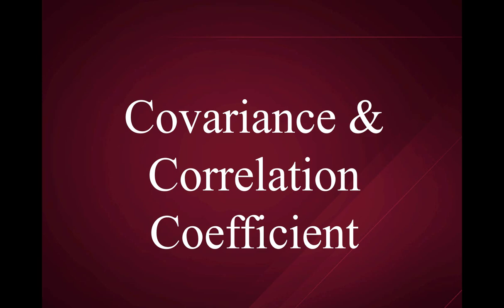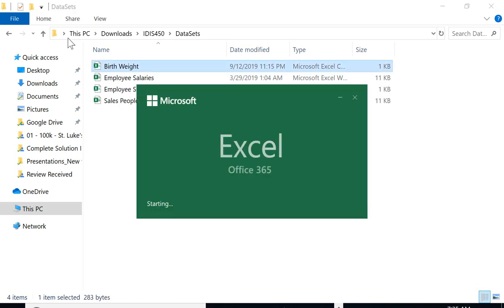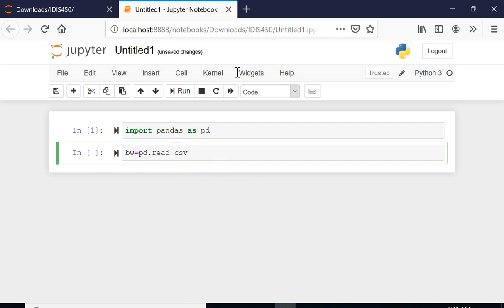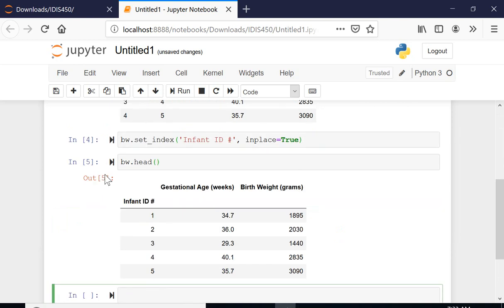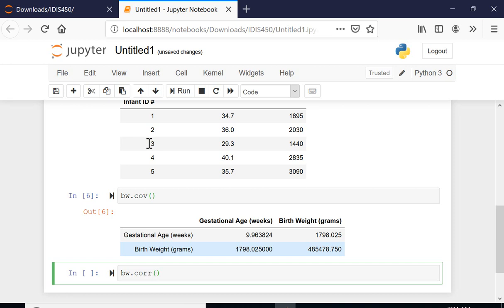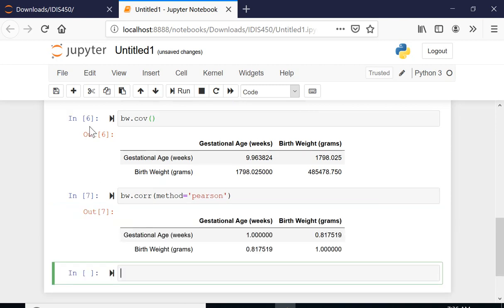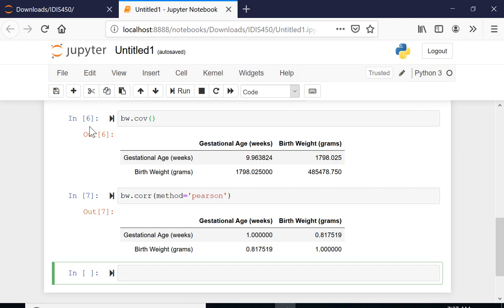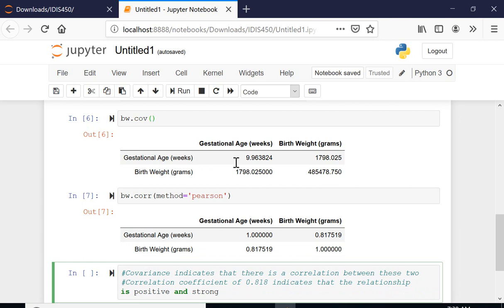Covariance and Correlation Coefficient